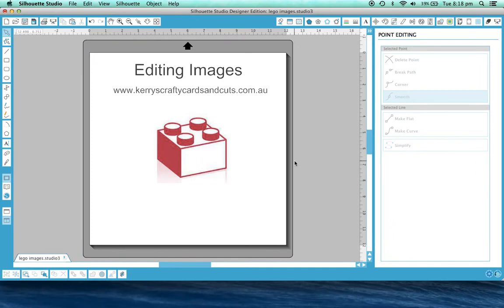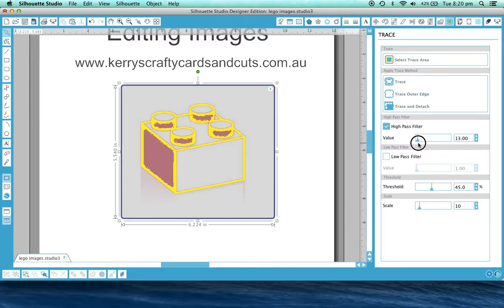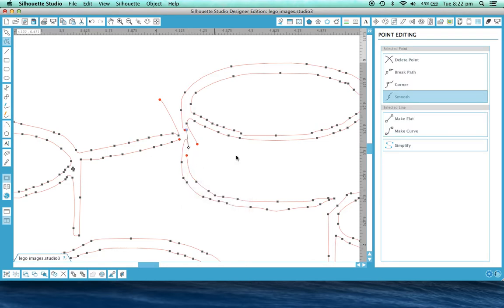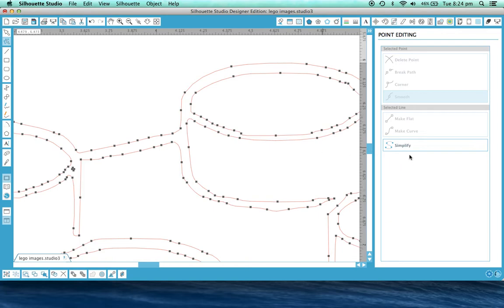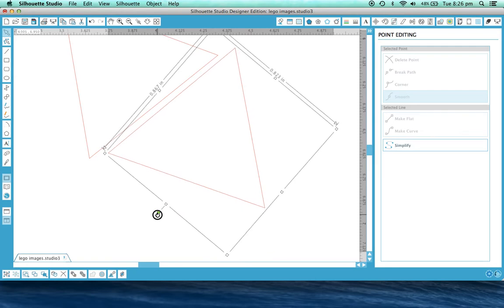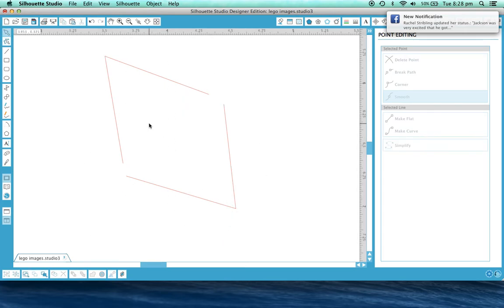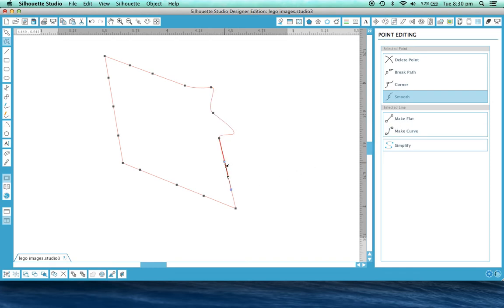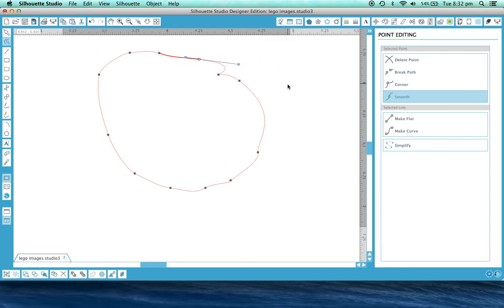Editing Images in Silhouette studio V3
A quick tutorial on how to use the point edit feature to edit images in Silhouette Studio V3.